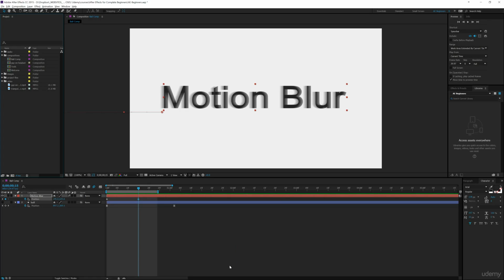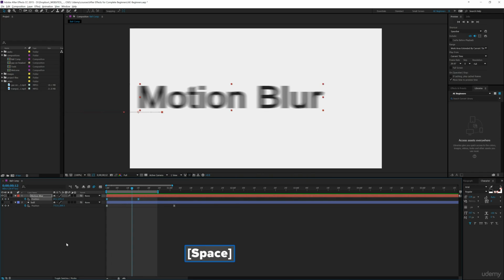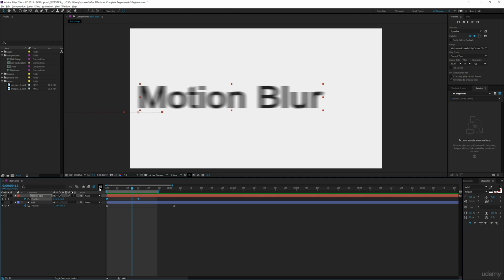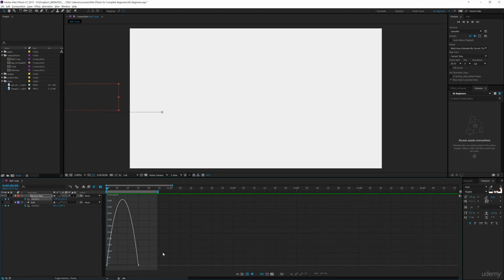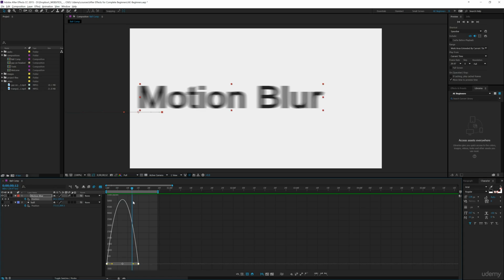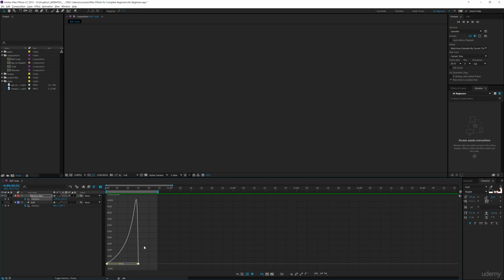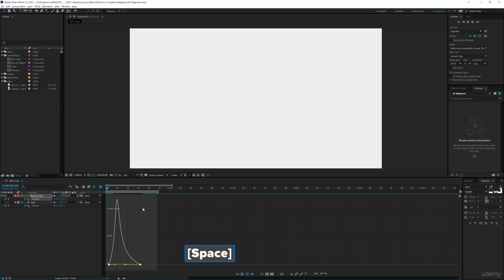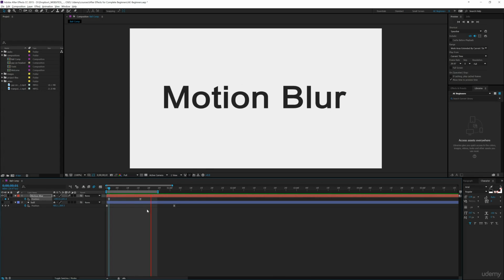29. Graph Editor | After Effects for Beginners Course